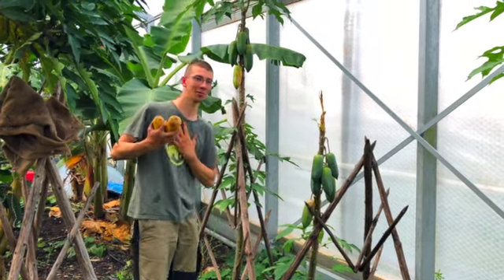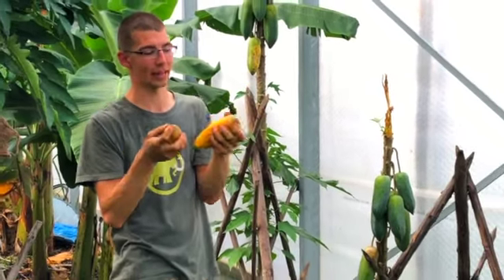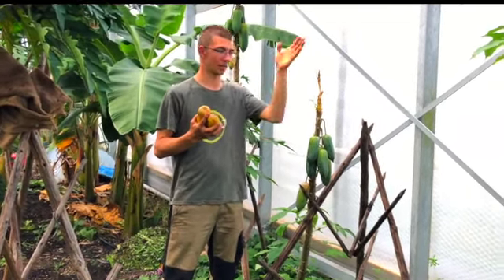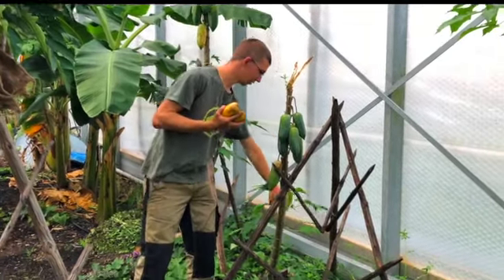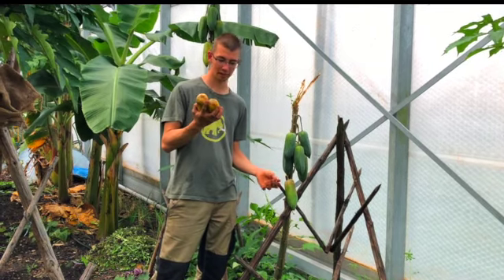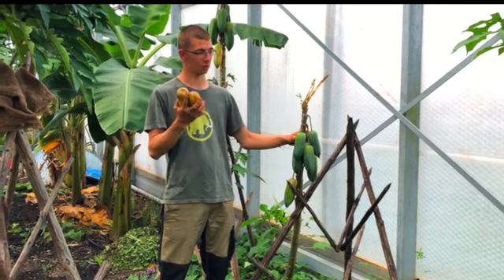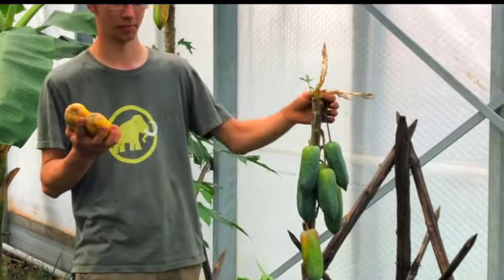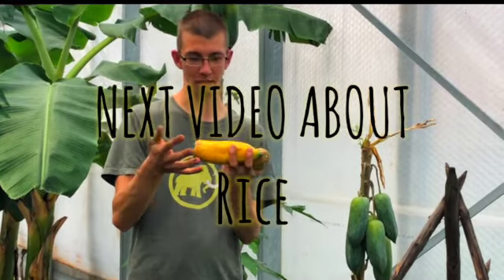How I grow Babaco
Hello 🙋🏼‍♂️,
my name is Samuel Ford and my passion are plants 🪴. That’s why I want to share this passion with you 😊.